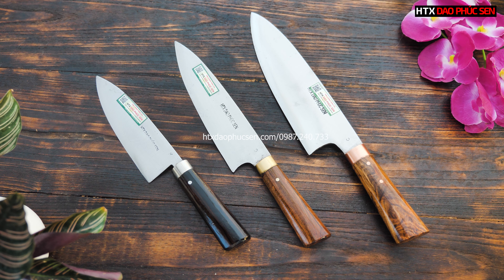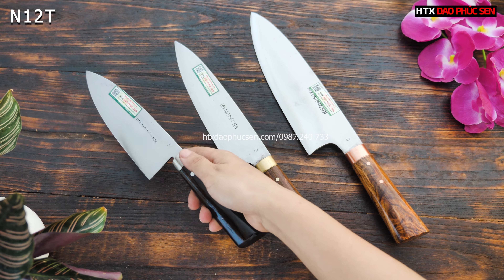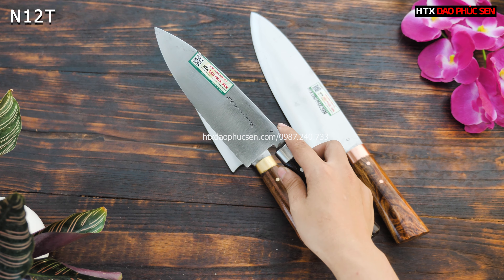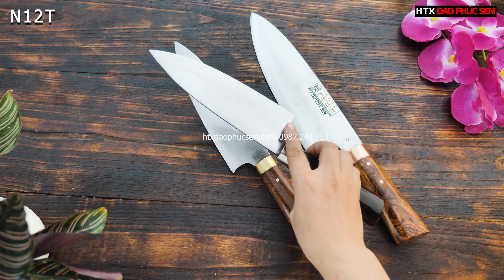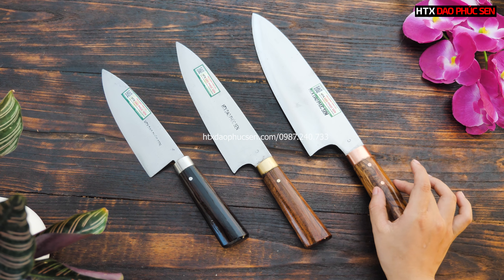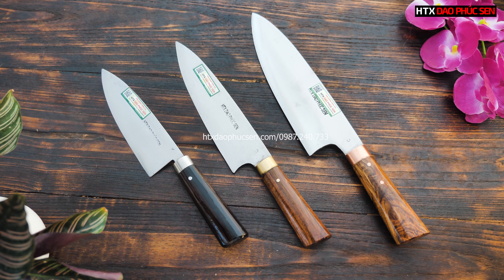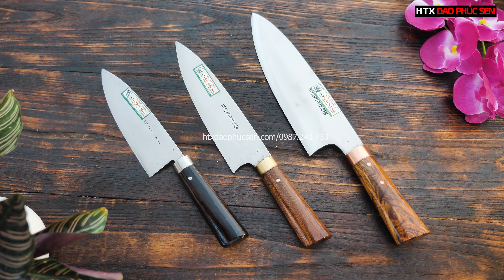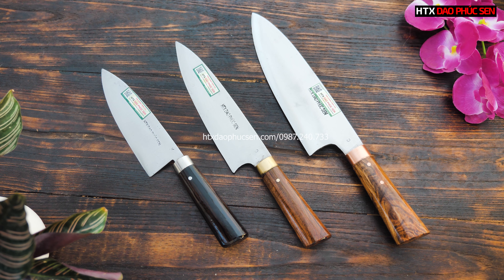DAO PHÚC SEN, CÁC MẪU DAO CHẶT THÁI LỌC MÀI TRẮNG_ HÀNG CHUẨN CỦA HTX DAO PHÚC SEN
Trong  clip em  giới thiệu đến  các anh  chị  mẫu dao  mài trắng  chuyên , chặt lọc thái, mài trắng
  Em  cảm ơn ạ  !